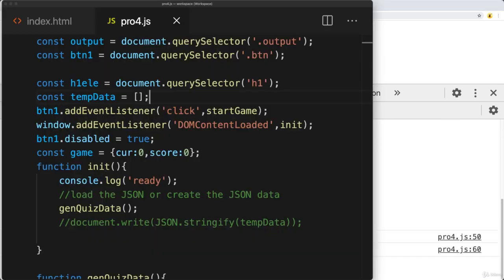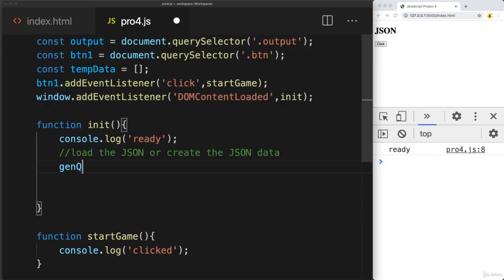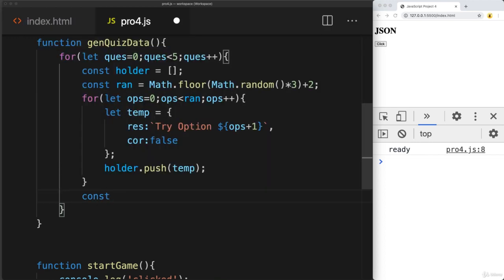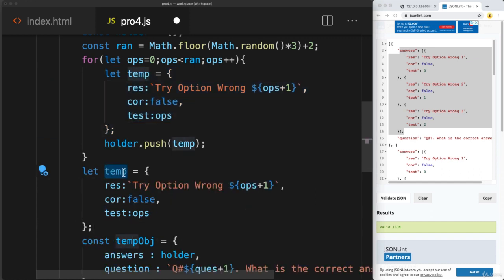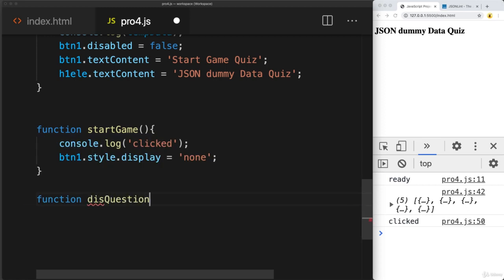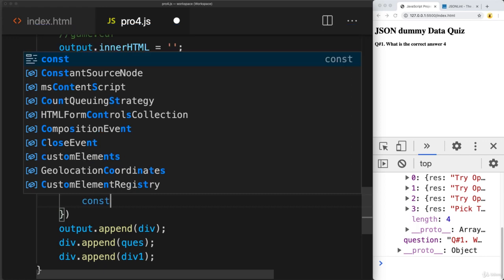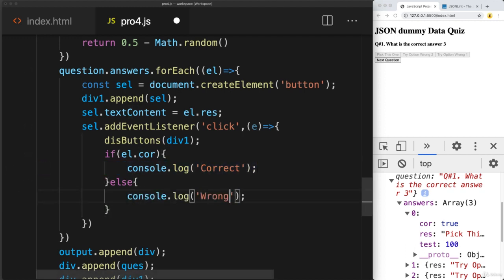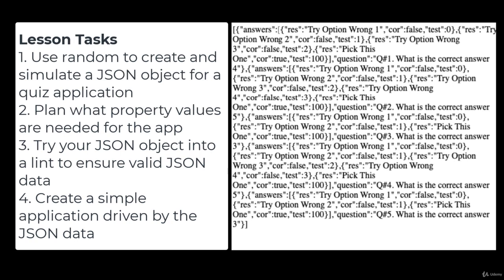AJAX Dynamic Web Pages 0408 - create a Quiz Game with JavaScript and AJAX using JSON data